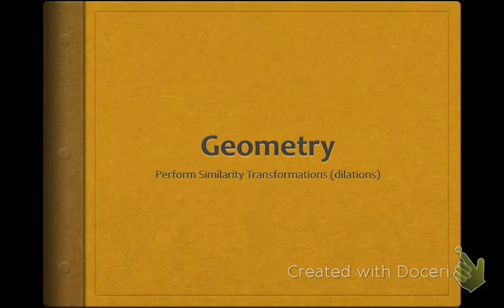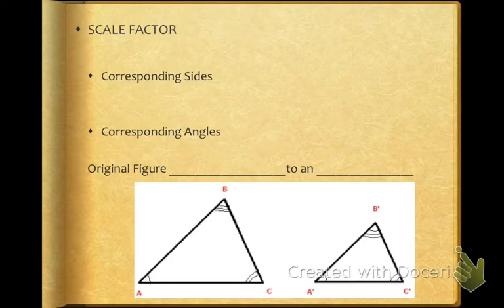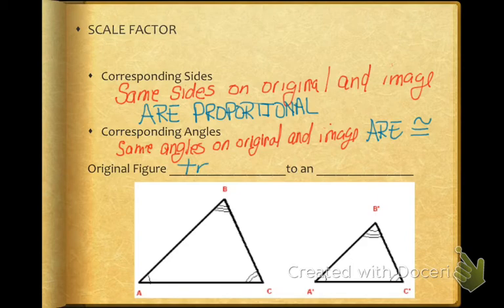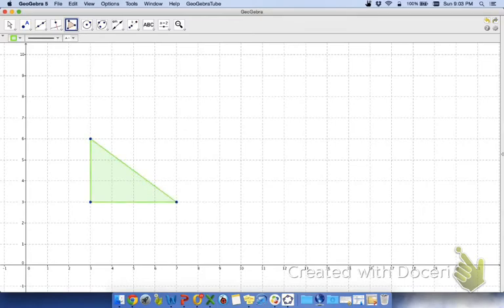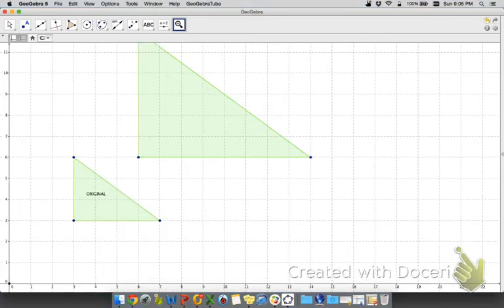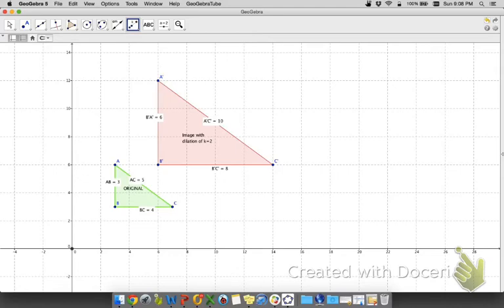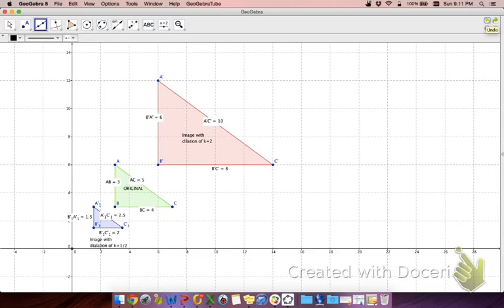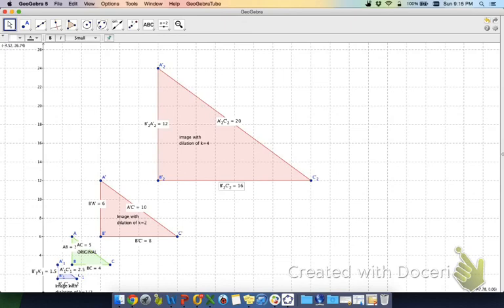GEO Concept 22B Similarity Transformations (dilations)